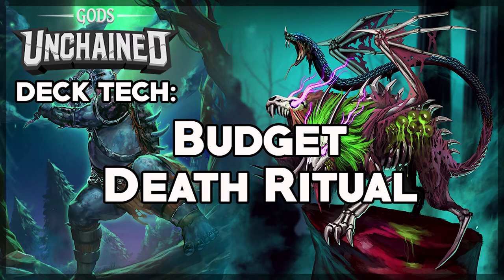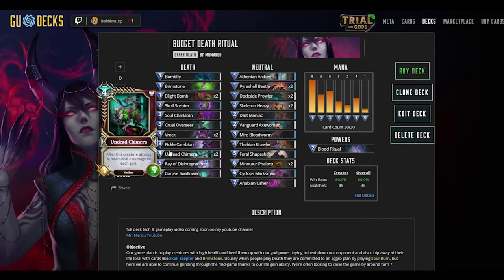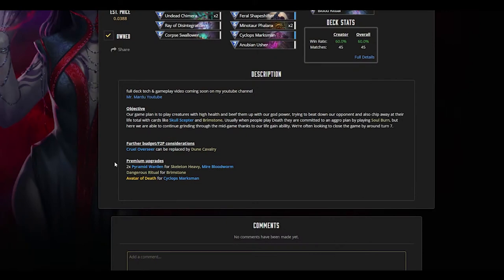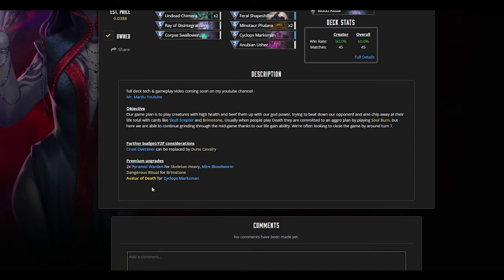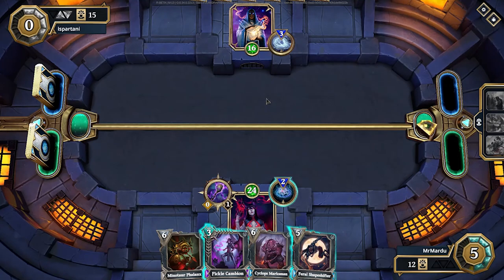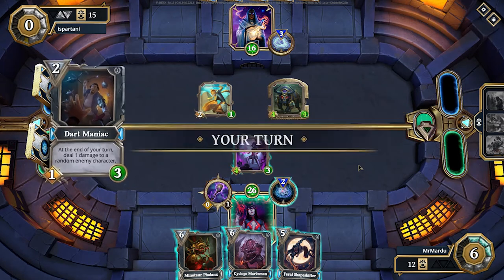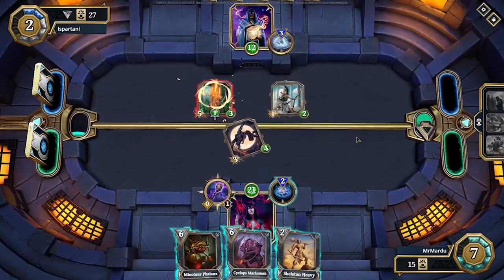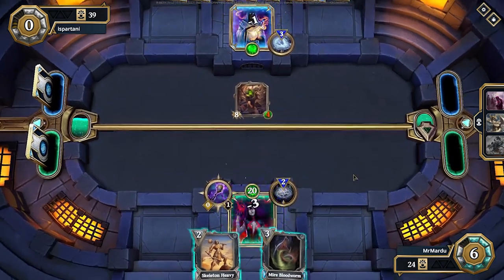Gods Unchained | Budget Death Ritual | Deck Tech & Gameplay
First video in my budget deck tech series for Gods Unchained.

Death Ritual is a great mid-range deck that looks to beat down our opponents with creatures and direct damage effects. It's a viable deck that I've used to rank up from Shadow to now approaching Gold and has beaten mythic players.

00:00 Intro
00:25 Budget Guidelines
01:25 Win Condition
01:43 Creatures
03:43 Direct Damage
04:55 Premium Upgrades
05:52 Gameplay
17:35 Outro